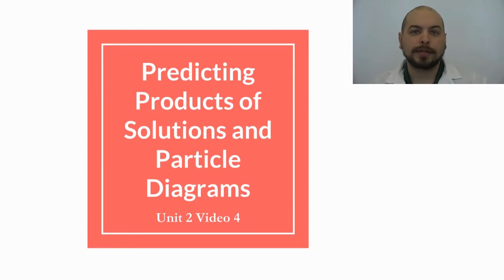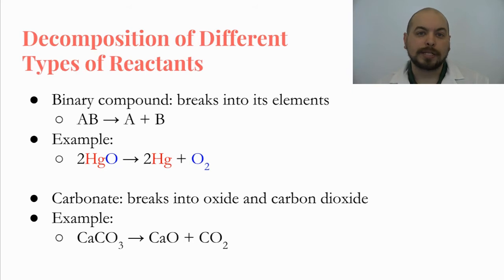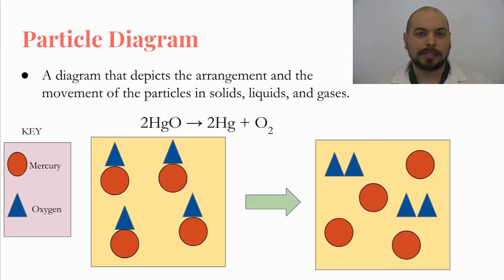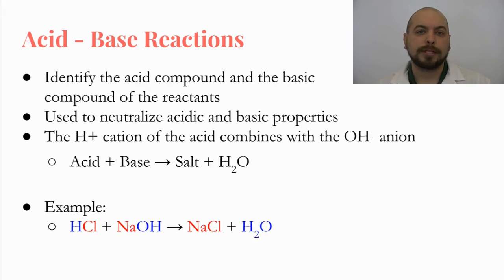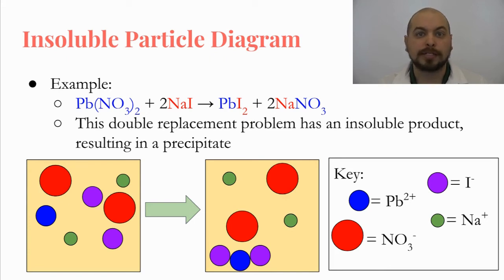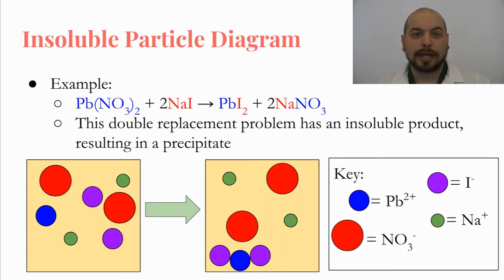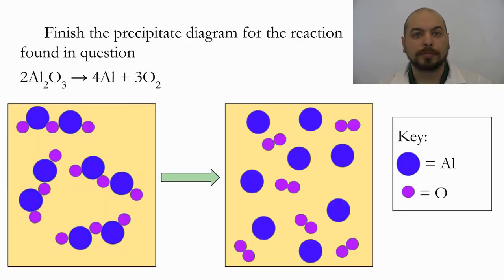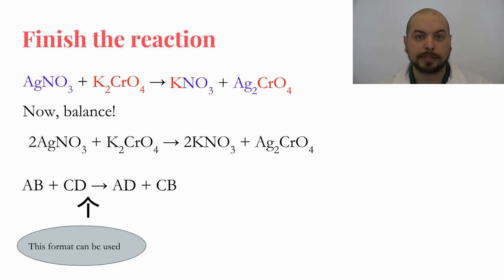2-04 Predicting products of solution reactions